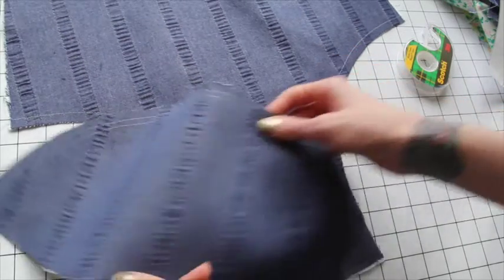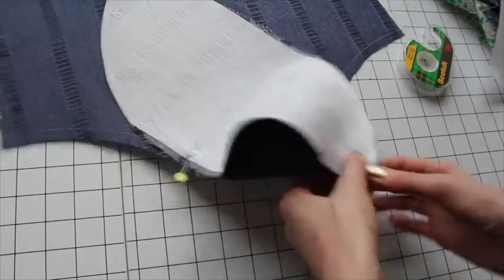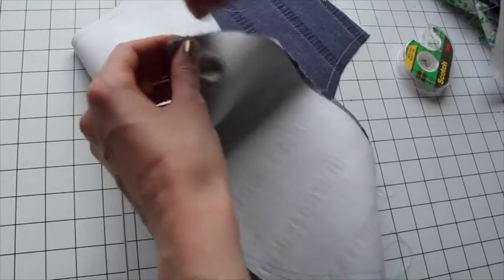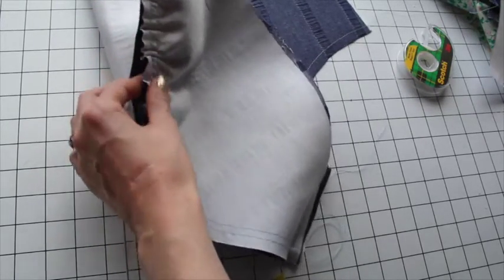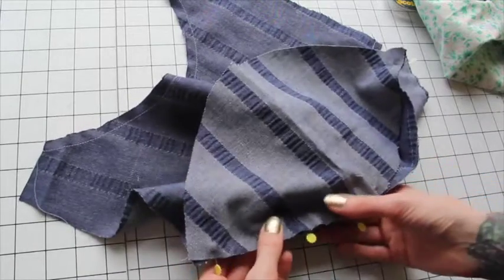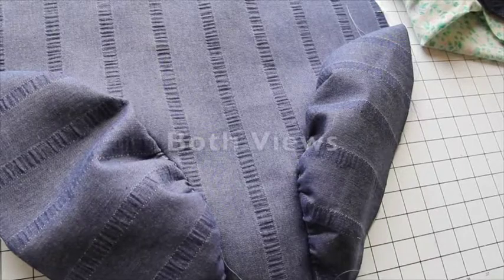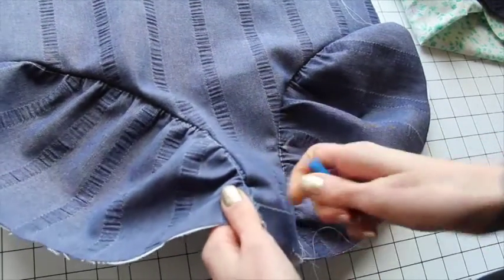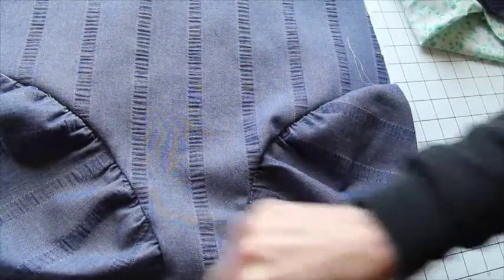Presidio Purse Sewalong: Insets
How to sew the decorative insets for the Presidio Purse by Tuesday Stitches.